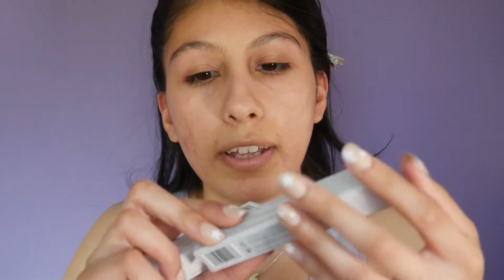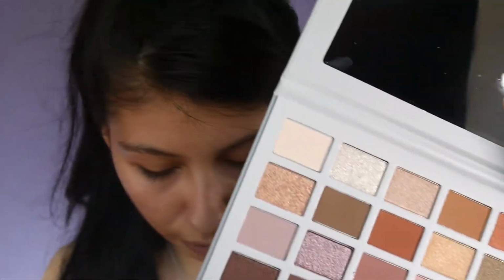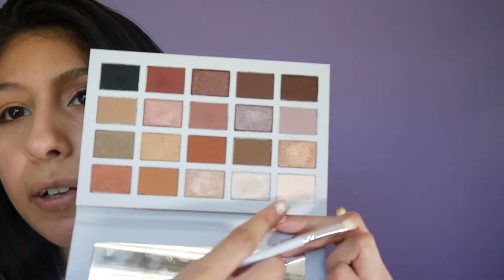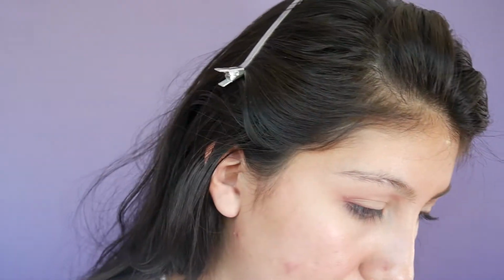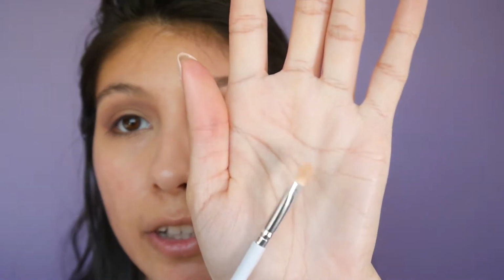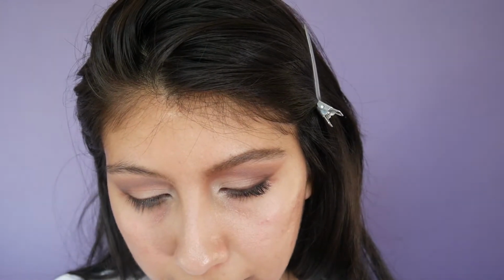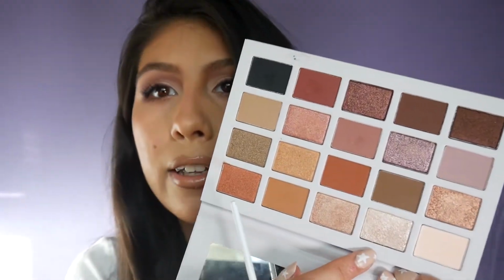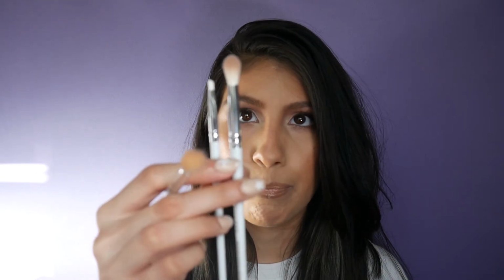Morphe x Madison Beer Collab Try-On | 90s Inspired Eye Look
Hi! In this video I'll be trying a few products from the Morphe x Madison Beer Collection. As well as giving my honest thoughts on the products. I purchased the eyeshadow palette, 2 lip glosses, & the brush set from this collab.

Products I Used From Collection:
Eyeshadow Palette: